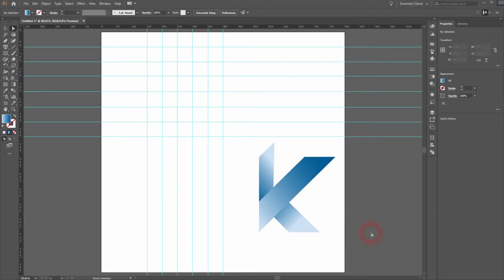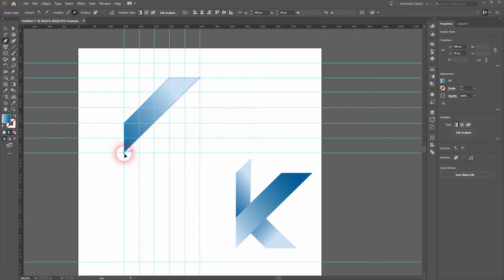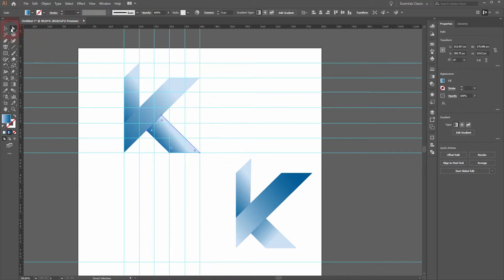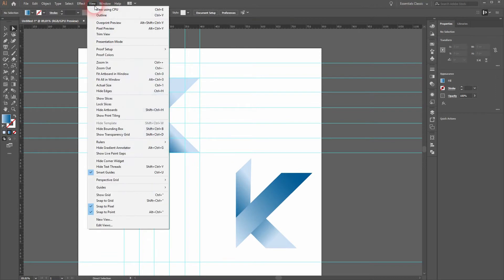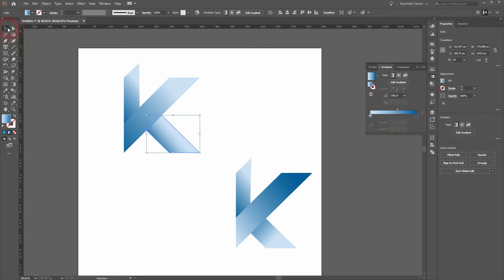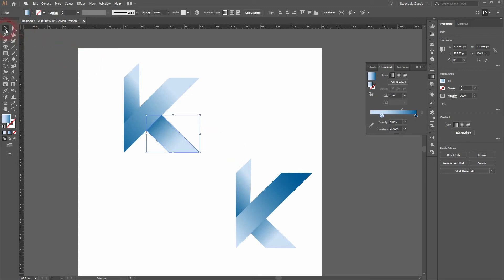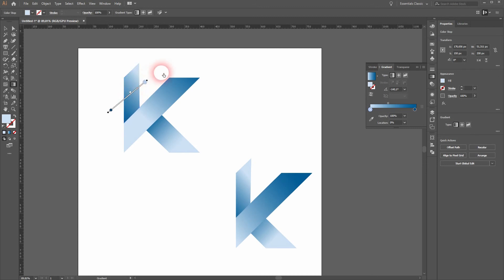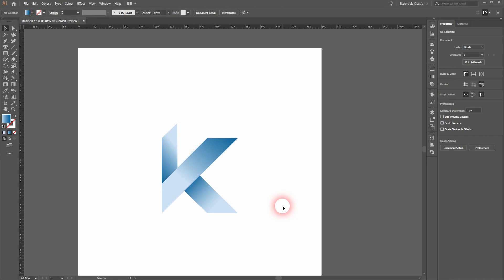Origami logo in Illustrator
Let's re-create a letter logo with an origami style in Illustrator.